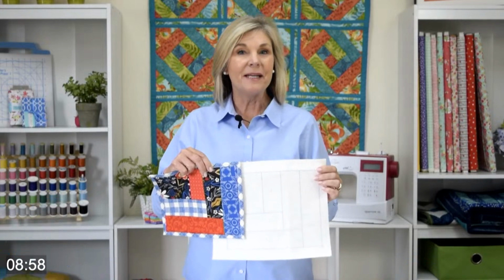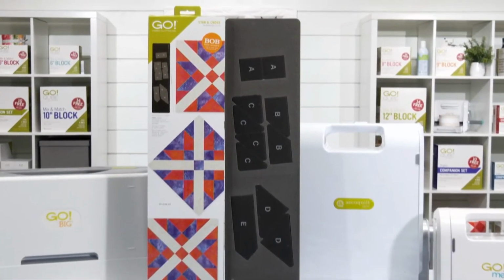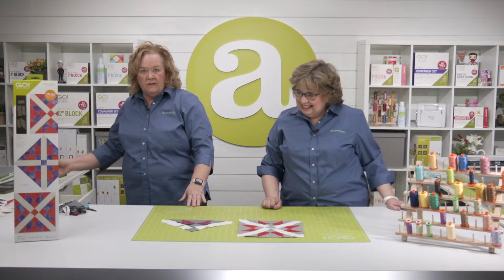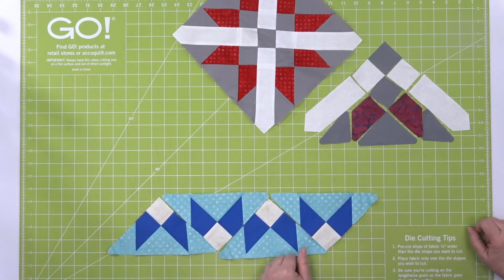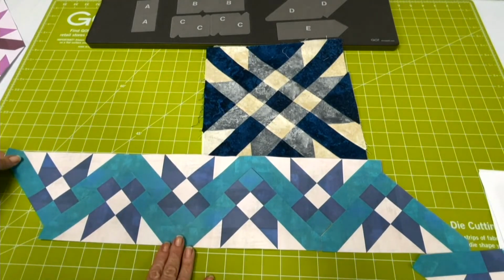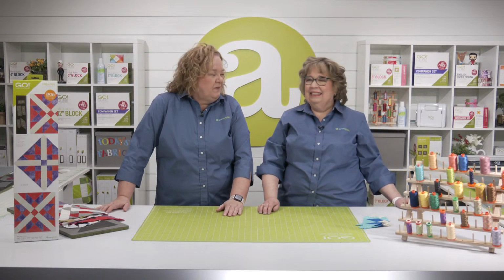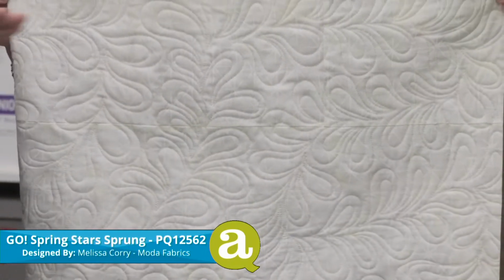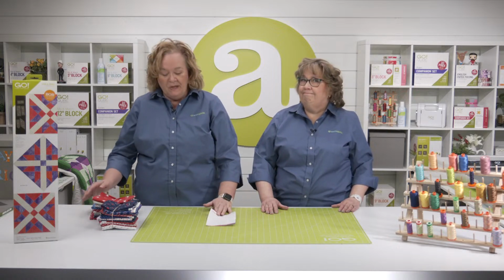Launch Party: March's Die to Try Die is Dazzling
Join the inspirational fun as the AccuQuilt team reveals this exciting new Block on Board (BOB) die. You’ll not only get a look at this newest die and how it goes together, but you’ll also see plenty of inspiring ways to work with it to create quilts and projects that really shine.